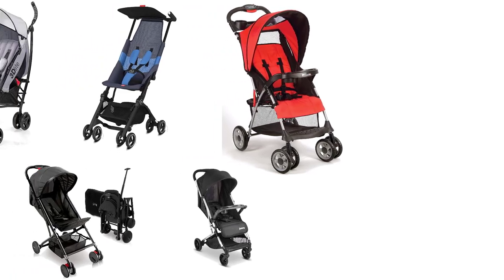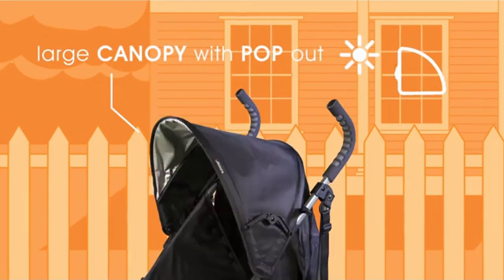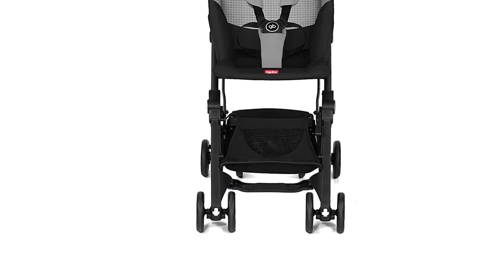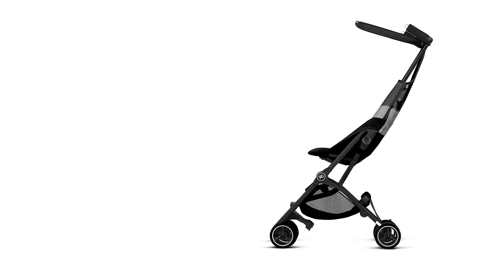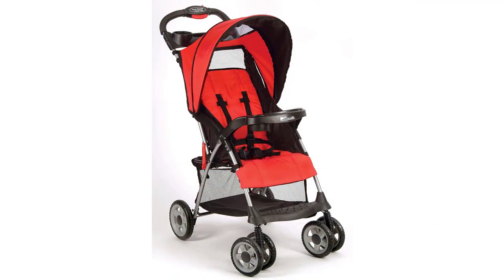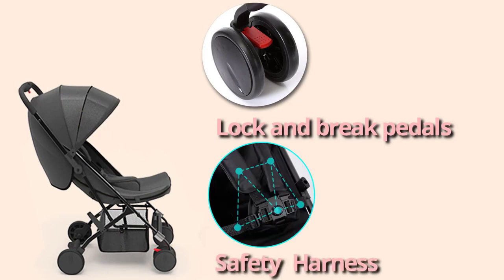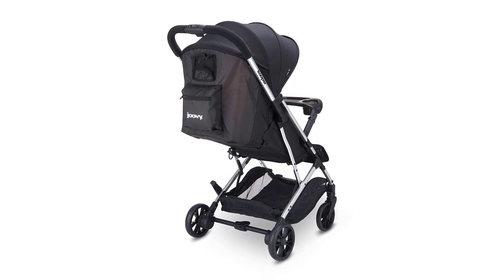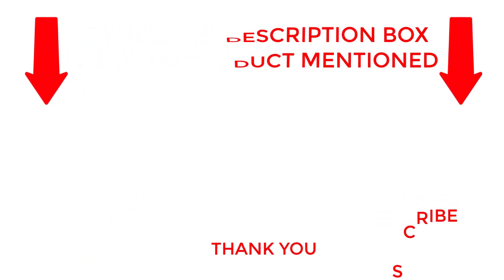Top 5 Best Umbrella Strollers of 2023 | Lightweight and Compact Options for Traveling Parents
Are you looking for the best umbrella strollers for your child? As a parent, you want a stroller that is both lightweight and compact for travel purposes, but also provides comfort and safety for your little one. In this video, we have listed the top 5 best umbrella strollers of 2023 to make your search easier.

Here are our top 5 recommendations for the best umbrella strollers of 2023:

 1. Summer 3Dlite Convenience Stroller:
2. GB Pockit Lightweight Stroller:
3. Kolcraft Cloud Plus Lightweight Travel Toddler Stroller:
4. Portable Folding Lightweight Baby Stroller:
5. Joovy Kooper Lightweight Baby Stroller:
Each of these umbrella strollers has been evaluated and tested based on factors such as safety, ease of use, durability, and maneuverability. Our expert reviews and opinions will help you make an informed decision when choosing the right stroller for you and your baby.

Whether you are a traveling parent or looking for a compact stroller for everyday use, our top picks have you covered. So, sit back and watch this video to find out the best umbrella stroller of 2023 for you.